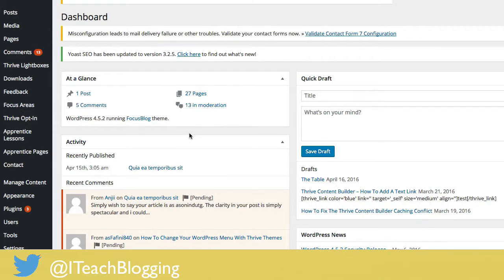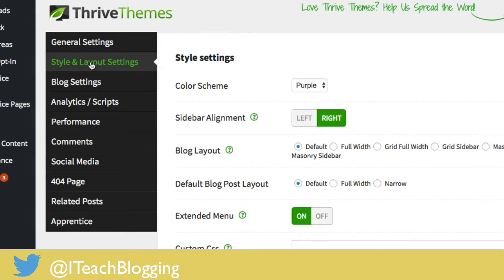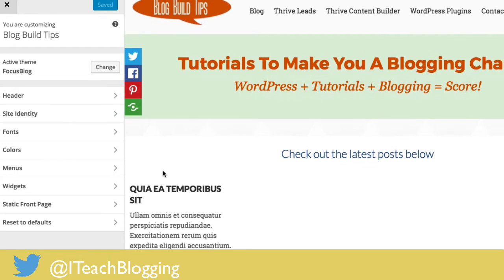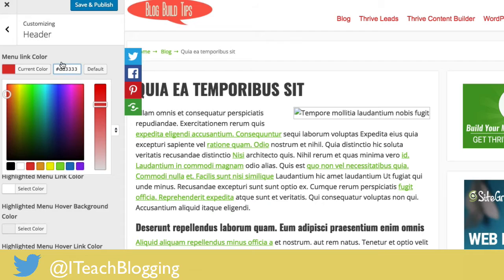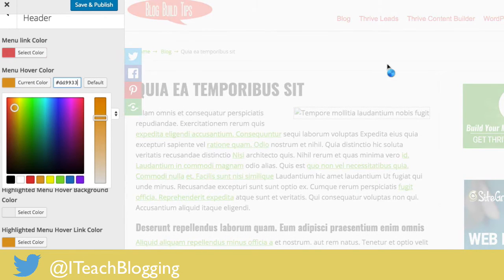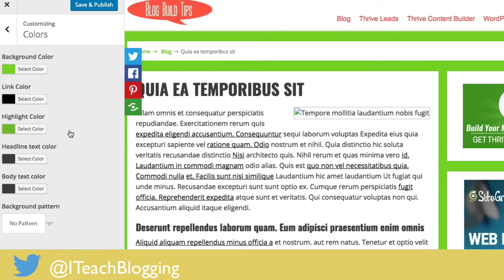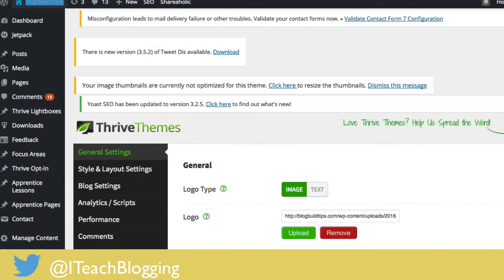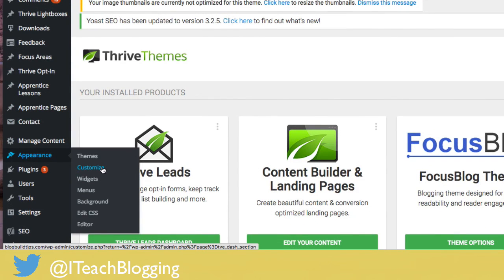How To Customize Colors On Thrive Themes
In this video you will learn how to customize colors on the WordPress Theme, Thrive Theme Focus Blog.